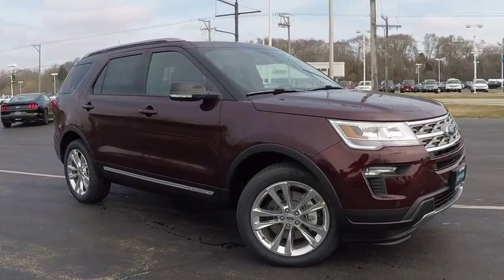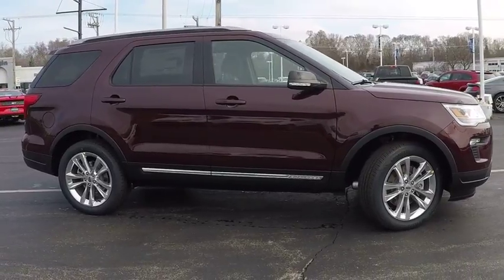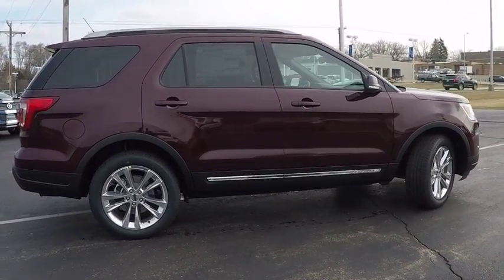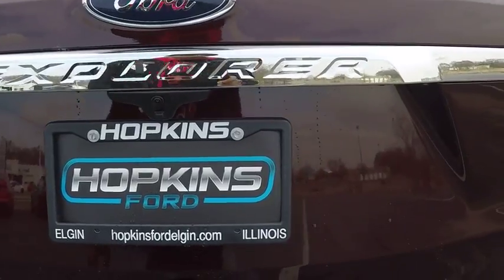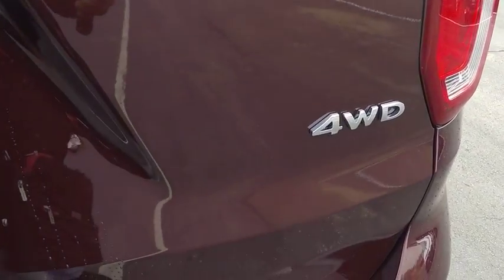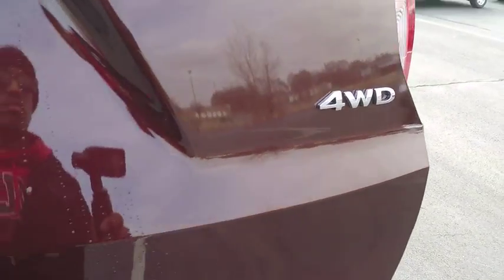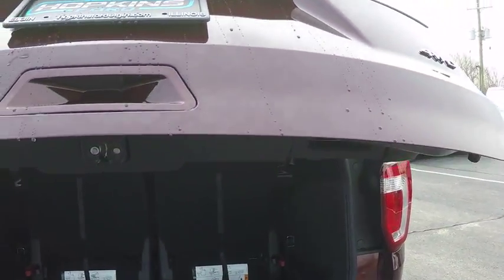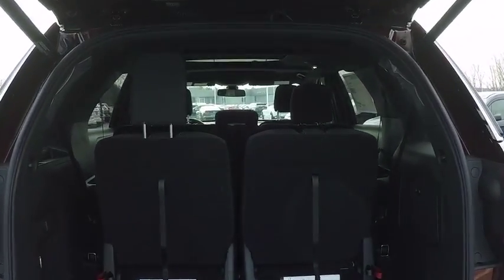2018 Ford Explorer Elgin IL 3198R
2018 Ford Explorer XLT 4WD

1045 E. Chicago St.